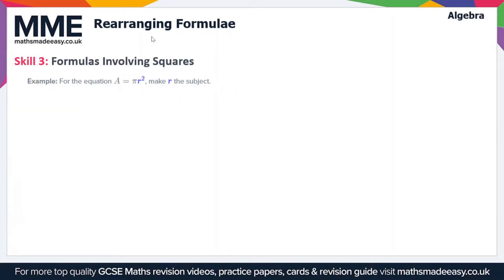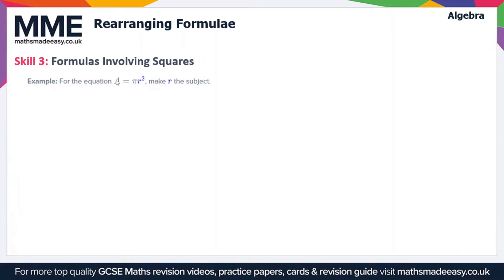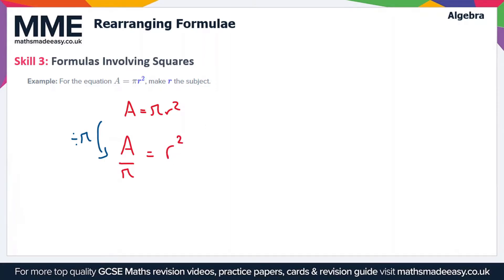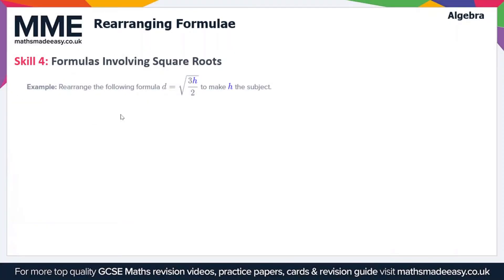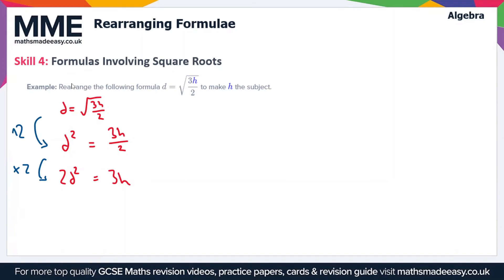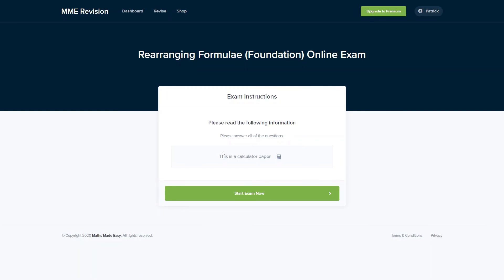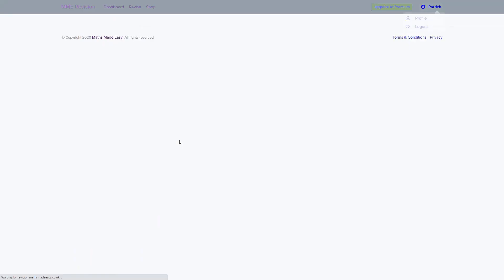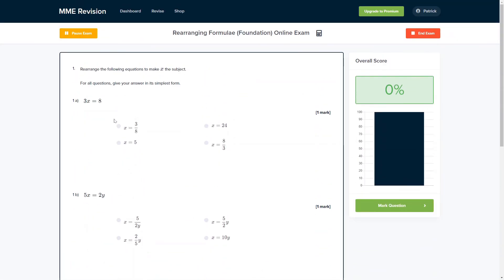Algebra - Rearranging Formulae (Foundation) (Video 2)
This is the Maths Made Easy video on Algebra - Rearranging Formulae (Foundation) (Video 2)

To see our Algebra - Rearranging Formulae (Foundation) (Video 2) online exam click the following

TIMESTAMPS
0:00 Intro
0:05 Skill 3: Formulas Involving Squares
1:12 Skill 4: Formulas Involving Square Roots
2:21 Outro